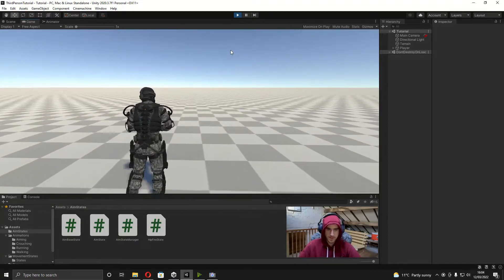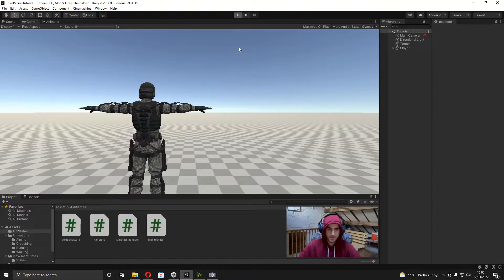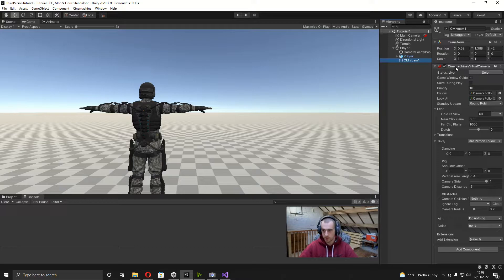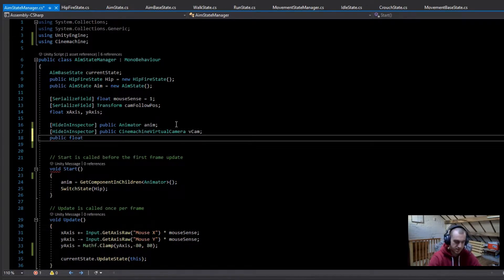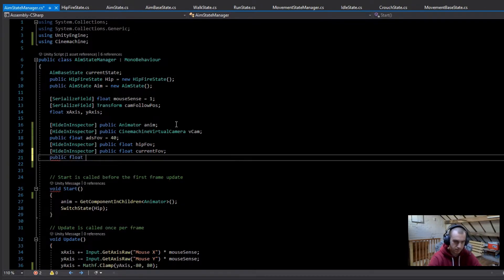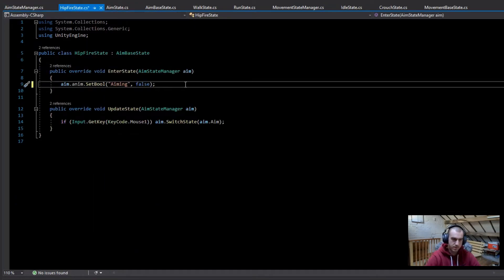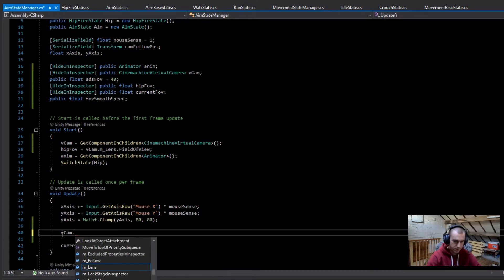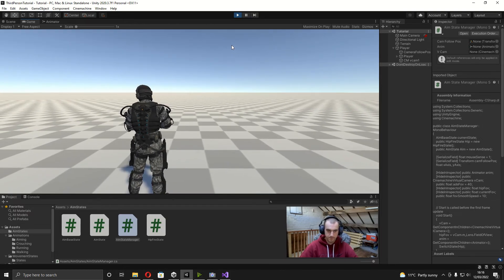Third Person Shooter (Unity Tutorial) Ep5 Camera Zoom Effect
In this video I will be quickly showing you how to add a smooth camera zoom effect when scoping in and out.

0:00 Intro
0:10 Quick Movement Improvement
0:39 Episode Overview
0:54 Setting Up the Code
2:25 Setting the Desired FOV
2:48 Creating the Smooth Zoom Effect
3:23 Testing and Outro